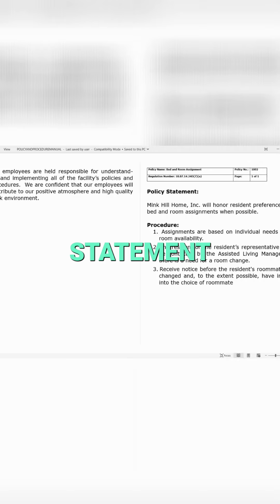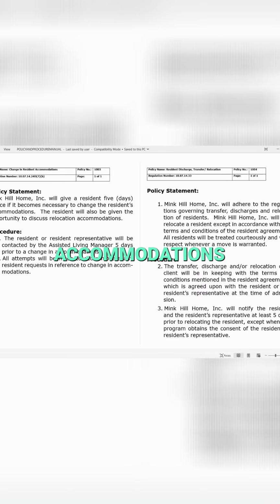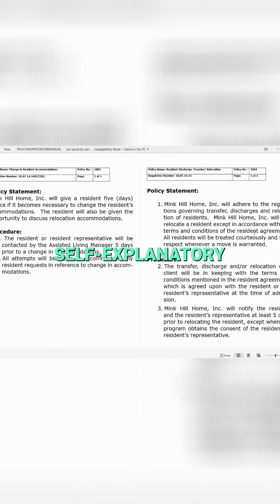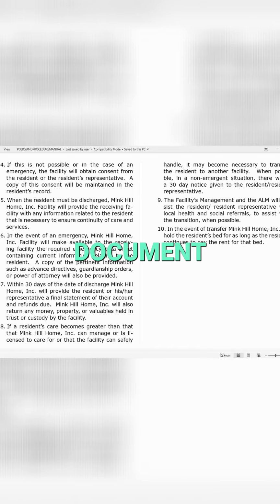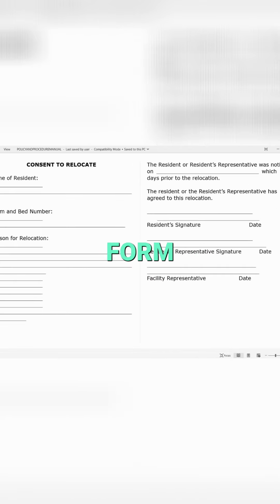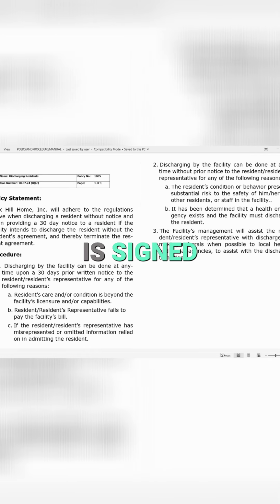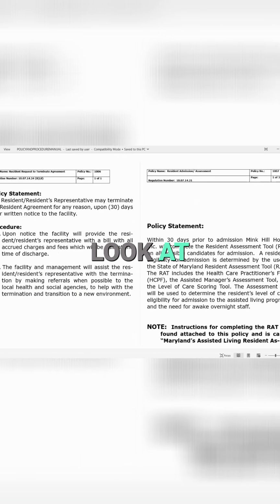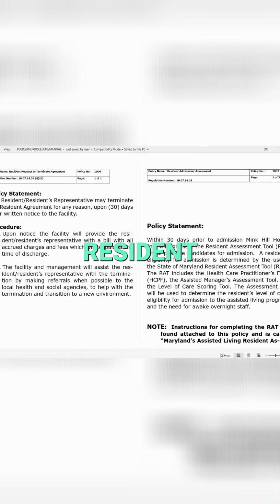📝 ADMISSIONS, TRANSFERS & DISCHARGES